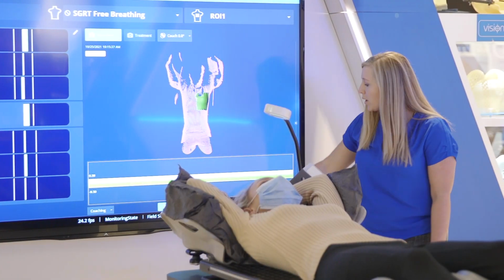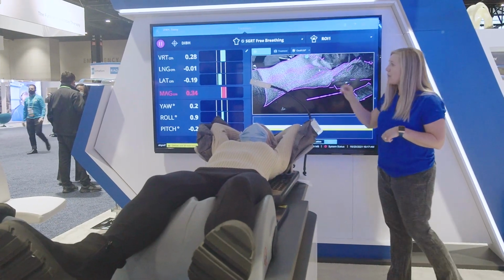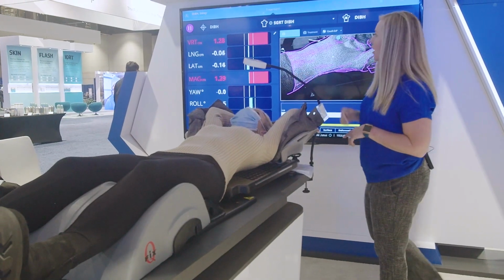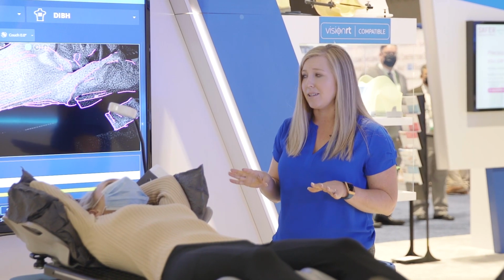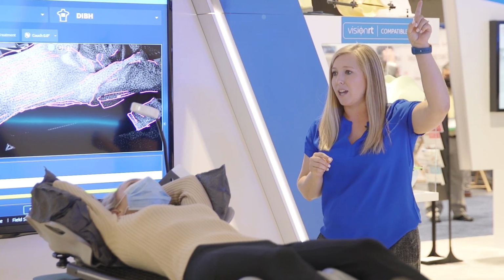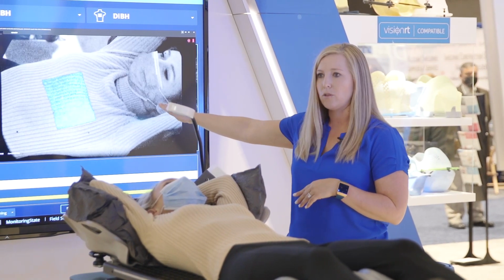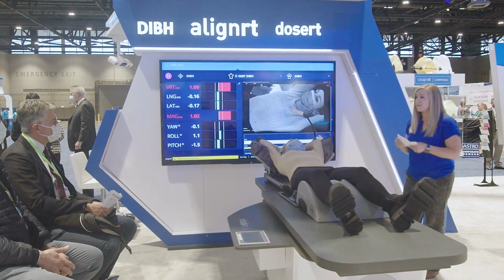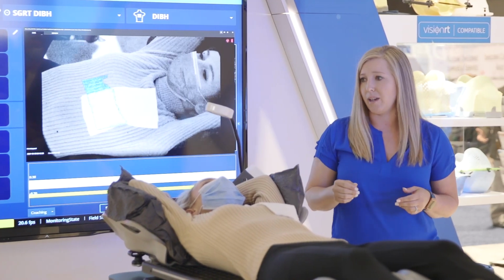DoseRT Demo | ASTRO 2021